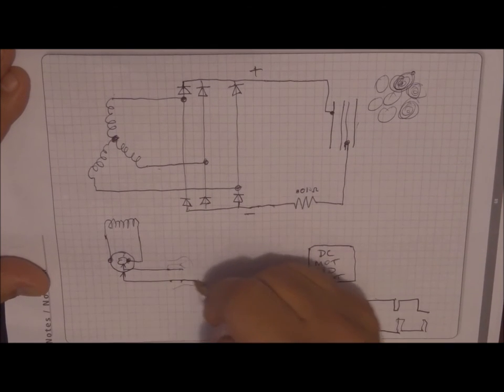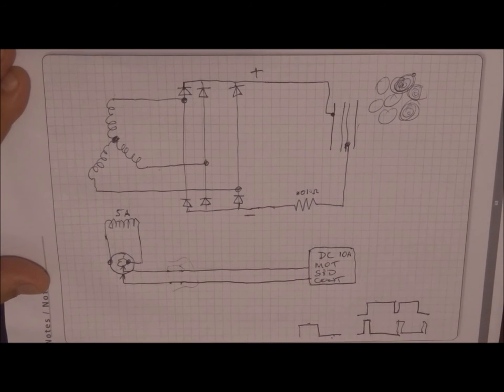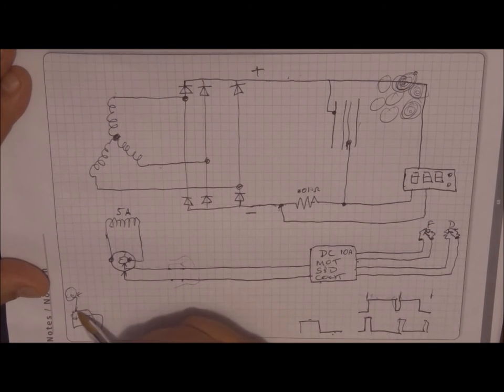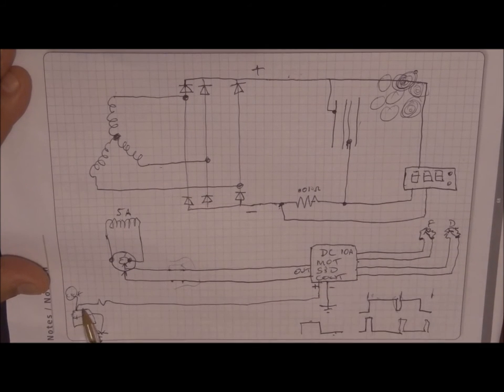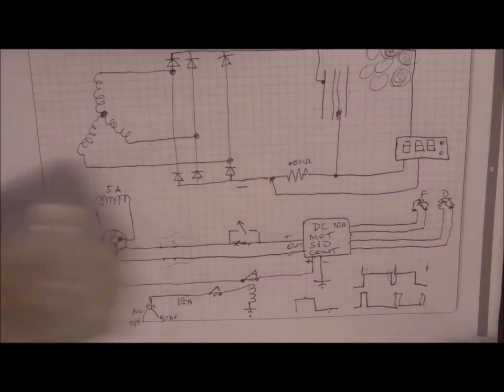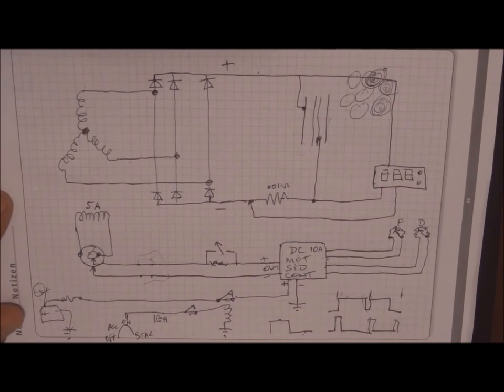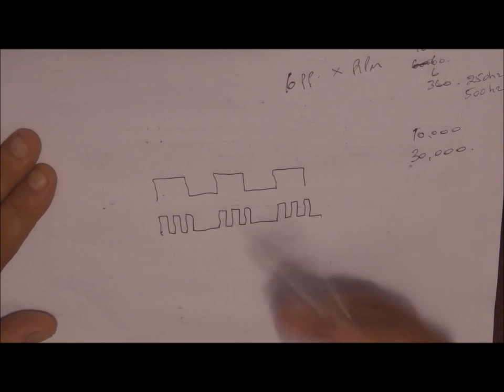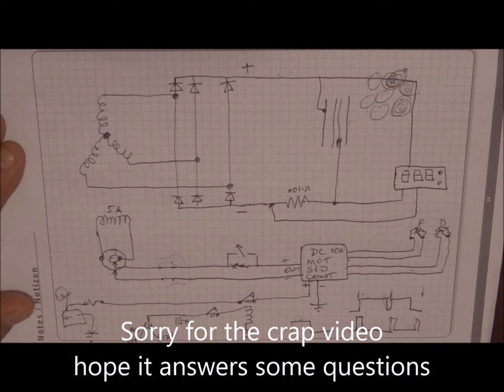HHO circuit hookup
Hopefully this video answers the many questions about the wiring diagram for the big cell project on the Nissan Patrol 4x4.

Sorry my embedded links to the other videos mentioned did not work out, so here they are...

Hope that help your own projects.